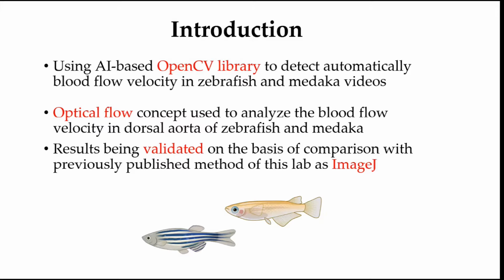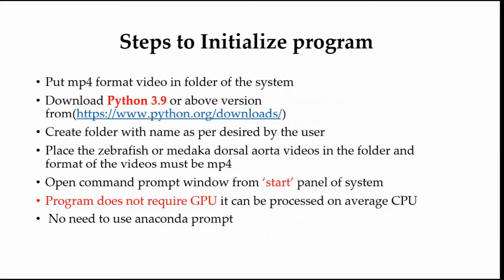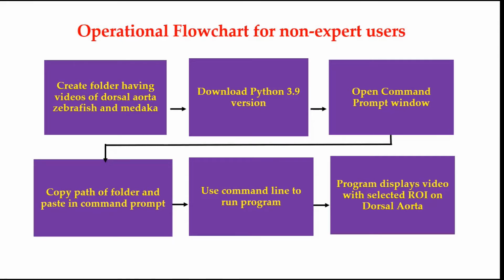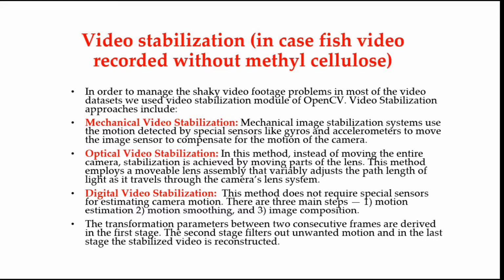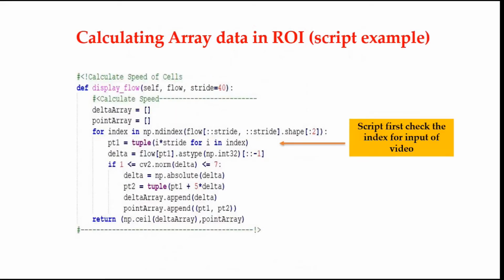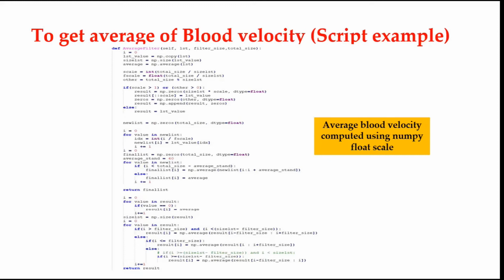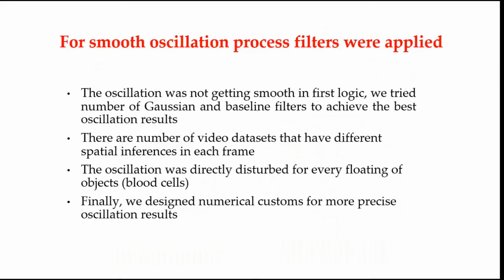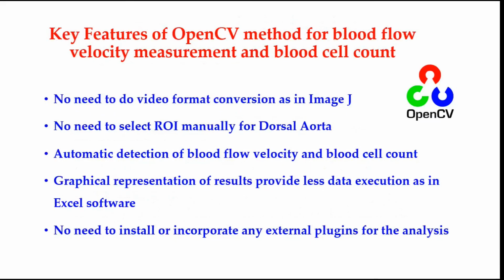Blood flow measurement in fish by OpenCV_Tutorial video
In this video, Ali Farhan from CYCU reported the principle and operational details of OpenCV-based method to measure the blood flow in zebrafish and medaka.